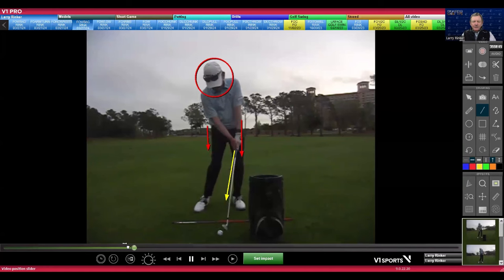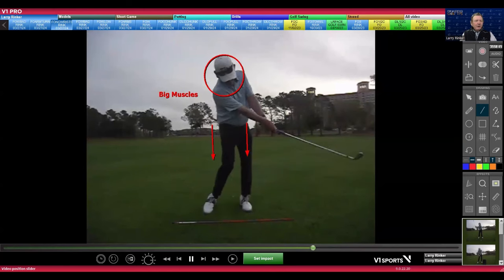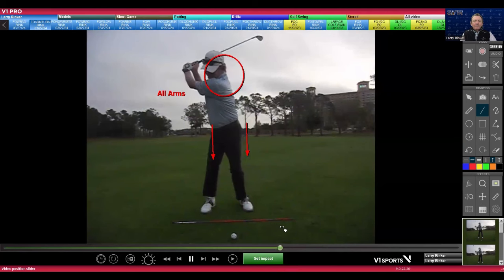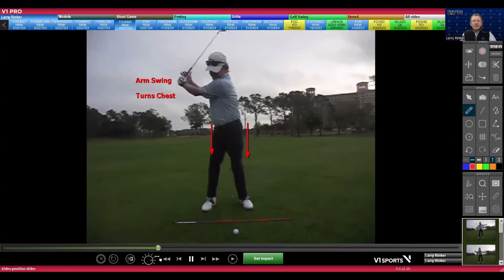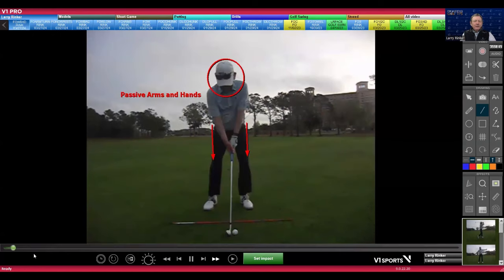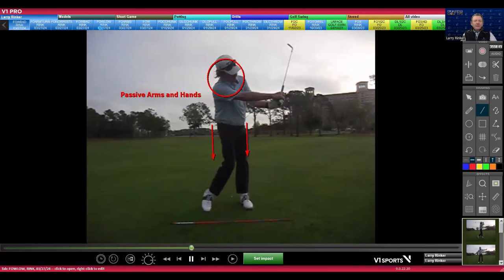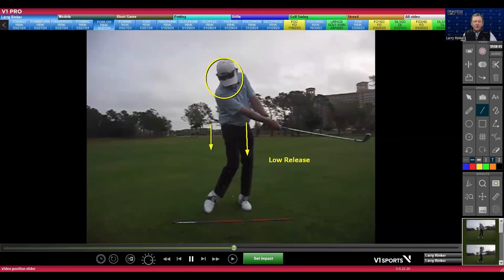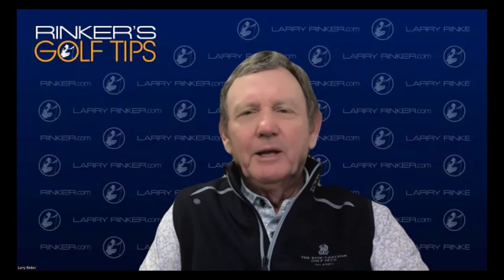You have to understand what you are doing with your arms, hands, and wrists in the golf swing.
You have to understand what you are doing with your arms, hands, and wrists in the golf swing to square the club face on the back of the ball. The biggest myth in golf is the big muscles control the little muscles i.e. the arms, hands, and wrists. Larry Rinker played in 525 PGA Tour events and has over 10,000 hours of teaching experience.